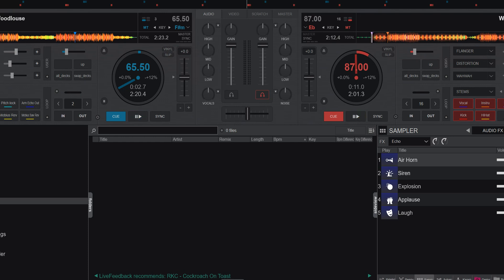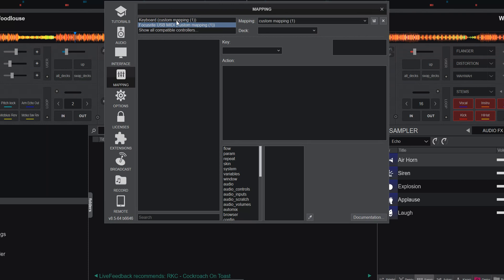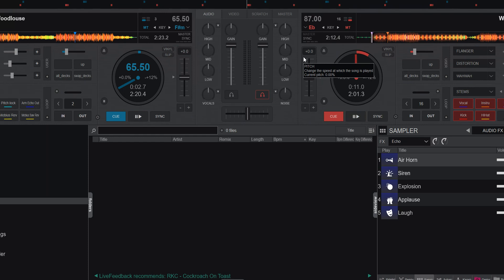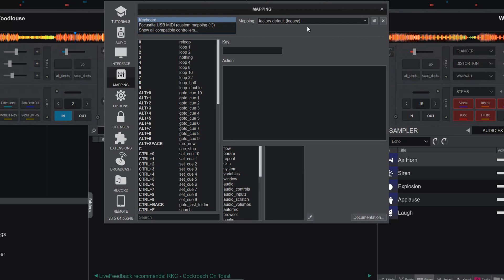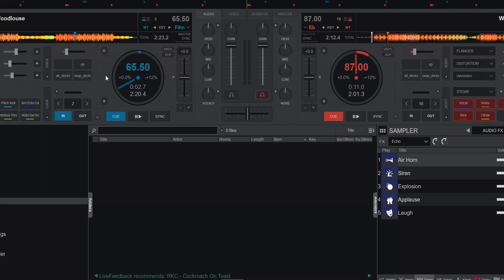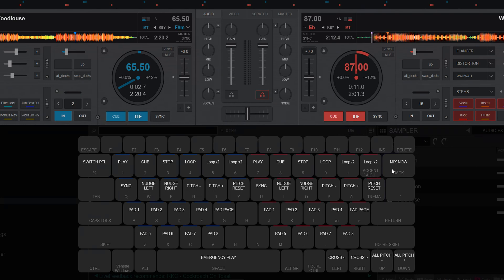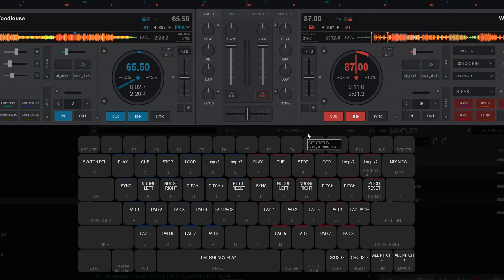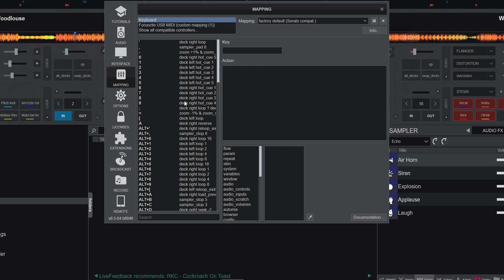Quick n' Dirty: New default keyboard mapper in VDJ8.5/2021 b6646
The latest public release of Virtual DJ 8.5/2021, which is build 6645 at the time of this video, has included a brand new keyboard mapper and a few functions to further support keyboard use
This is important to all users even if you are not really using the keyboard to DJ, because it has a few side effects
This video goes though the new features and a couple of pitfalls that you may experience

EDIT: On Mac the ALT key equivalent is the OPTION key - not the Command key like I say at 5:24
Thanks to DJ Les for the correction